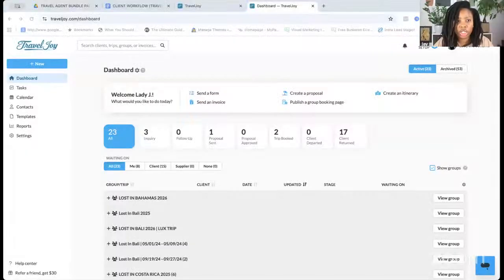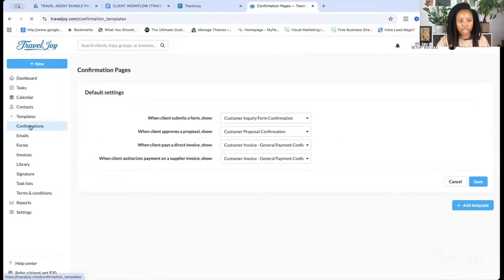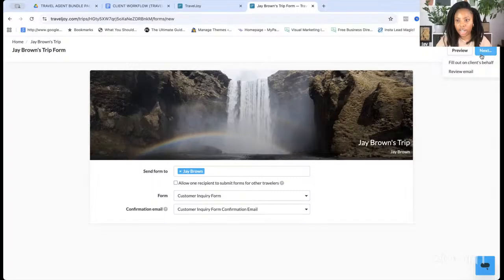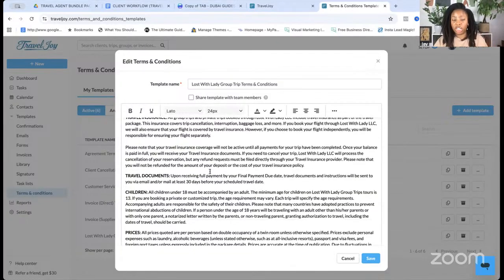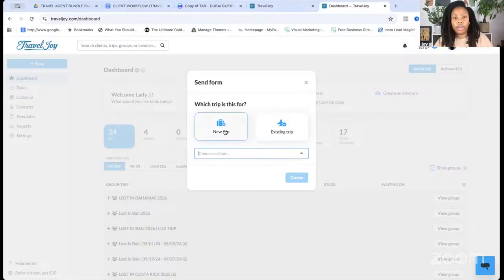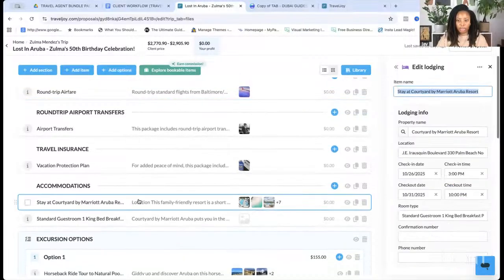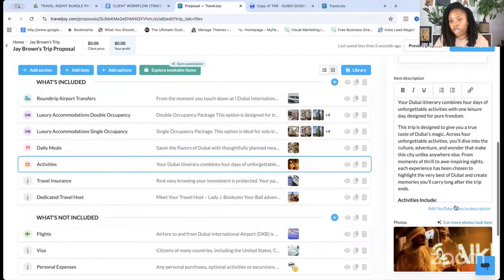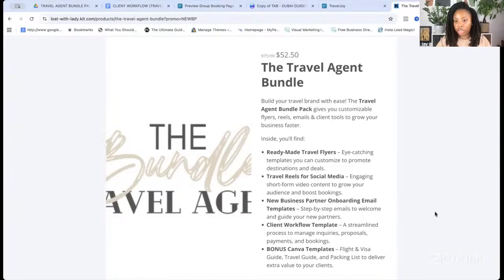Power Hour Training: Train Hard or Go Home: Travel Joy Basics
Click link to check out templates